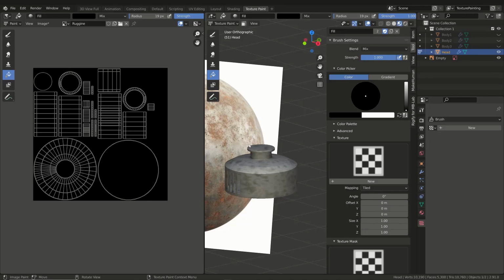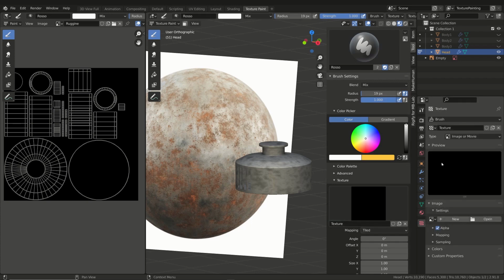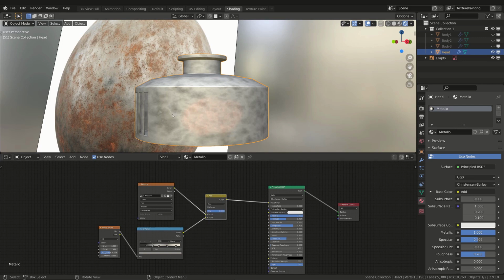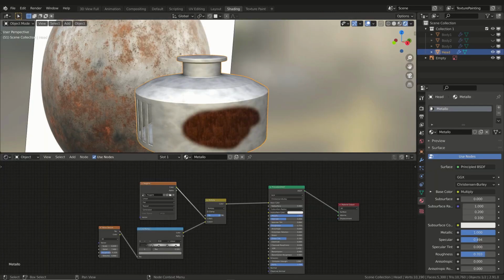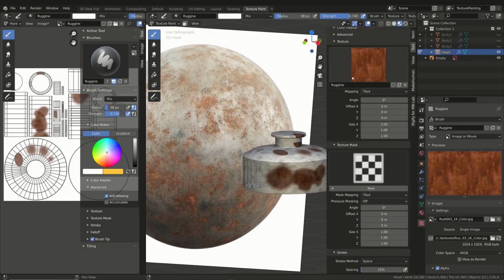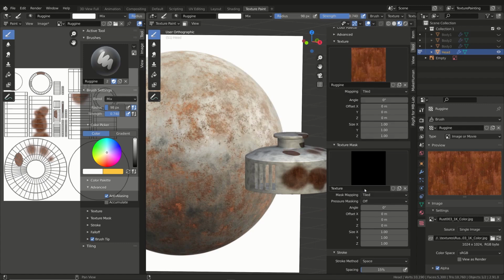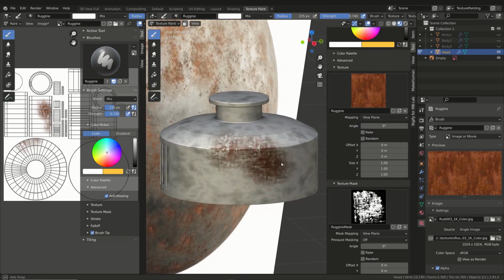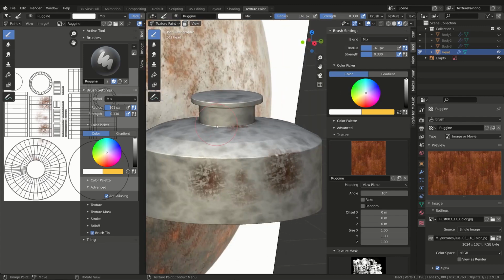Texture Painting in Blender, part 5 - Mask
In this video, we'll see how to add the rust level to the texture.
This can be done by creating a custom brush, in order to add an irregural shape to the strokes.